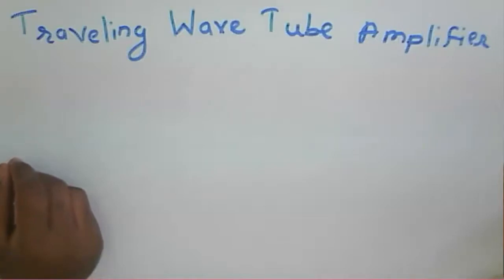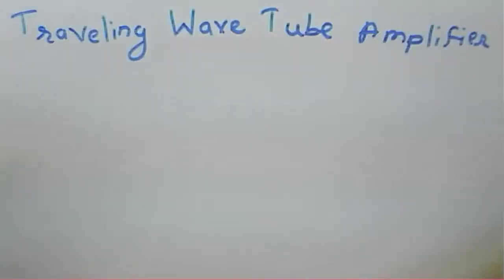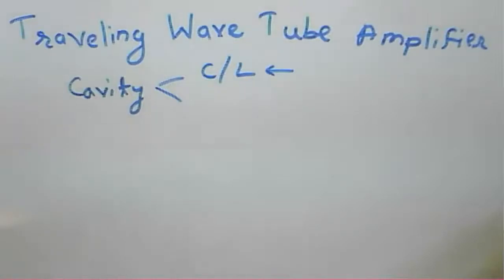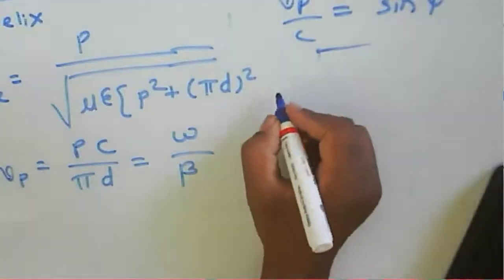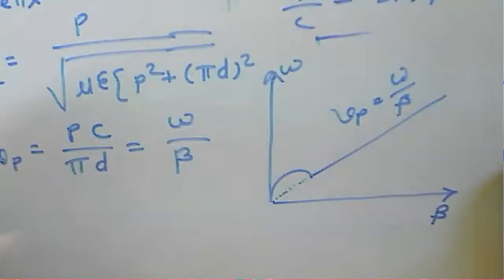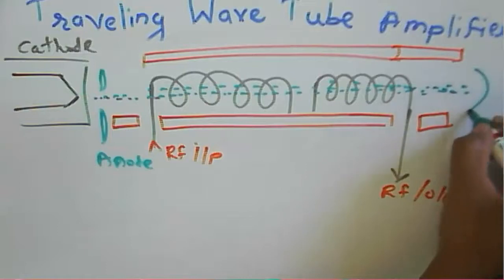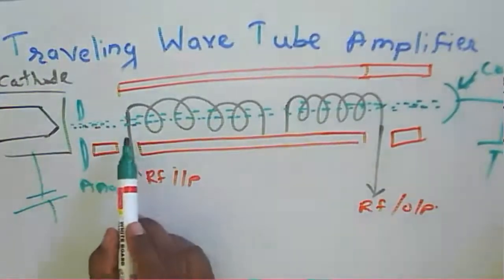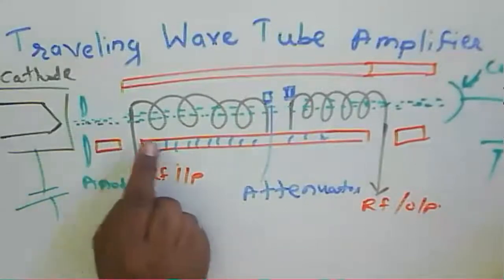Microwave Communication: Lecture 25: Traveling Wave Tube Amplifier